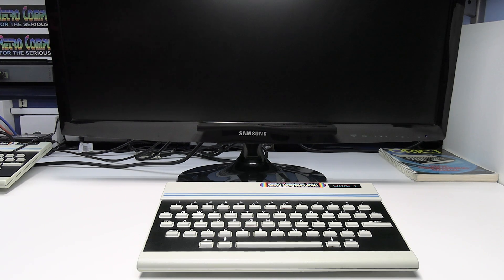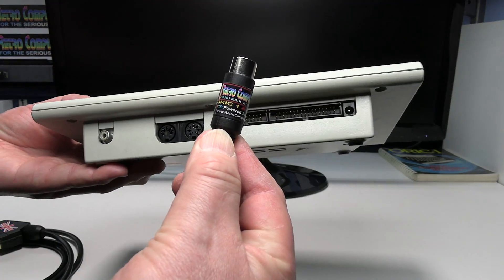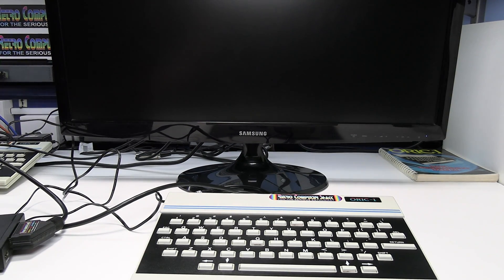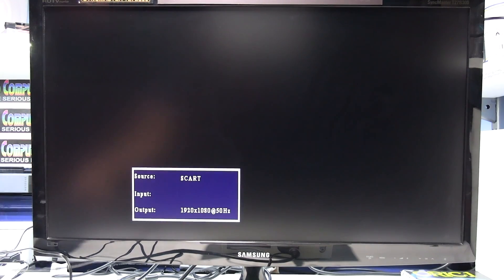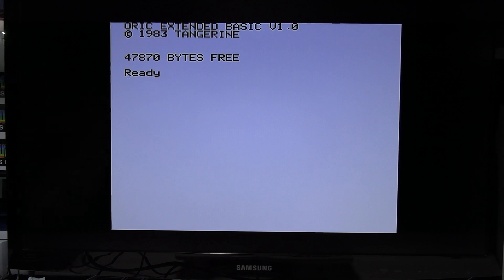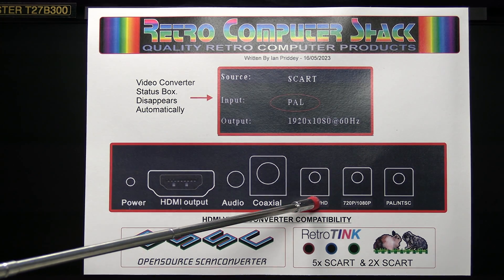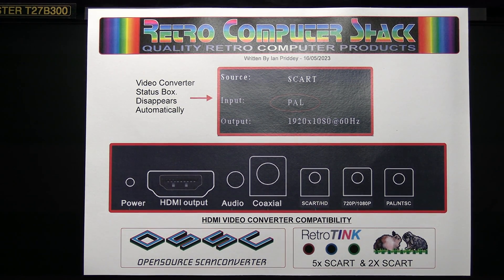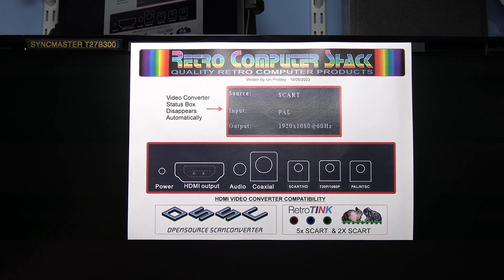Connecting an Oric 1 or Oric Atmos Computer, to a TV via HDMI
How to connect an Oric 1 or Oric Atmos Computer, to a TV via the HDMI input.

Link to My Oric 1 or Oric Atmos Scart Lead

Link to my Scart to HDMI Video Converter Document.

Link to Low Cost Scart to HDMI converter on amazon

Link to OSSC Video Converter - Video Game Perfection (EU)

Regards,
Ian Priddey.